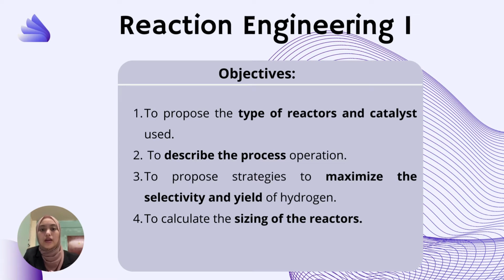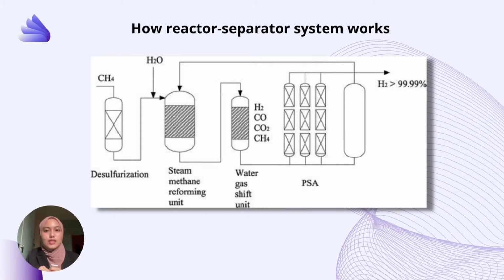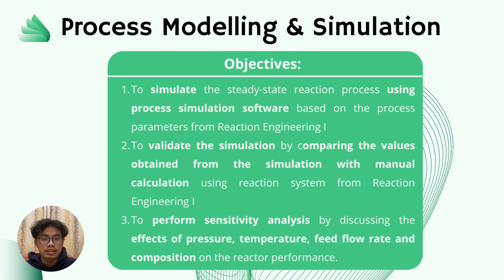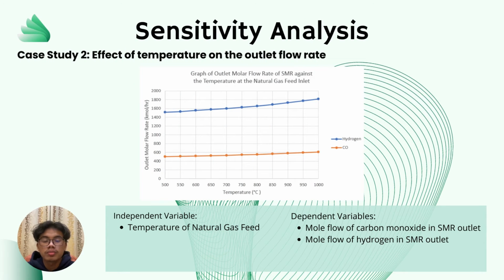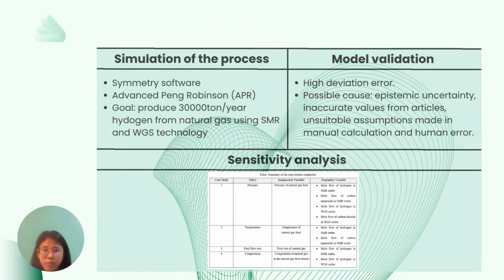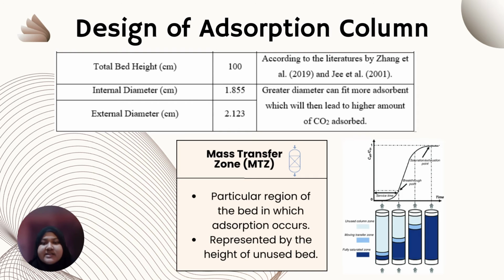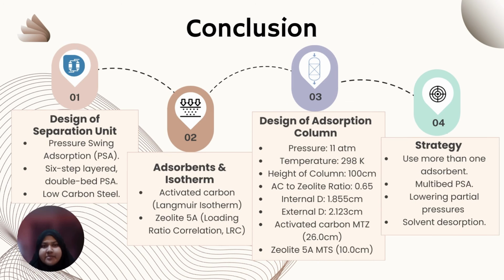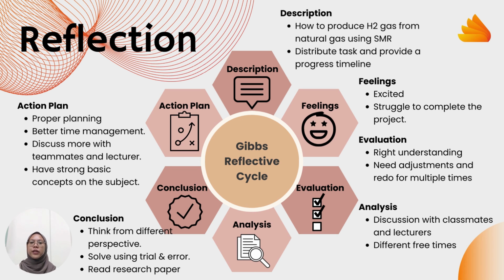Integrated Design Project - Group 3-3 - Jan 22 Semester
Integrated Design Project for Jan 22 Semester

CEB 2043: Reaction Engineering I
CEB 2053: Process Modelling & Simulation
CEB 2063: Separation Process II

Presented by Group 3-3:
Atiqah Syazni (19001181)
Syifaa Nabihah (19001227)
Munirah Fatihah (19001255)
Arash Hadzim (19001383)
Chong Jia Yi (20001451)